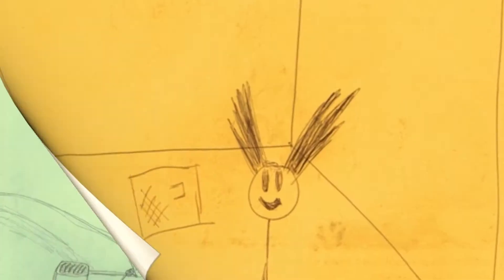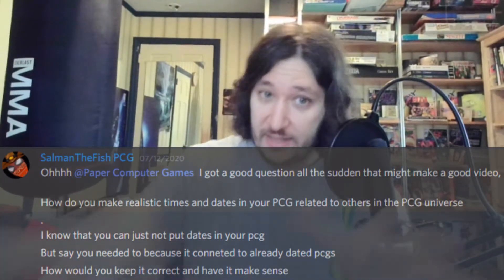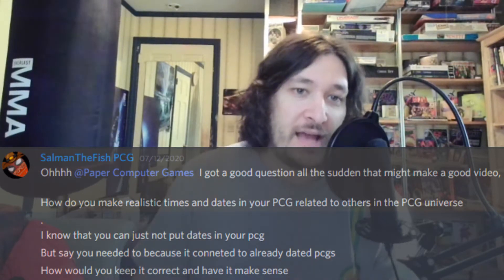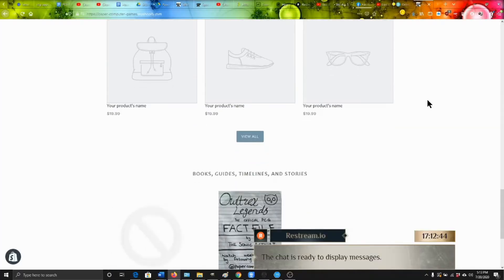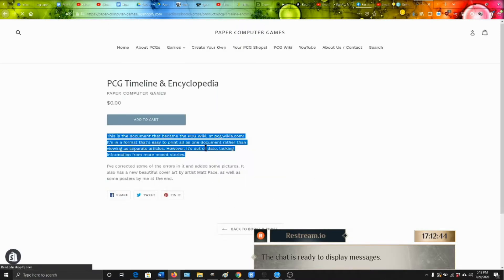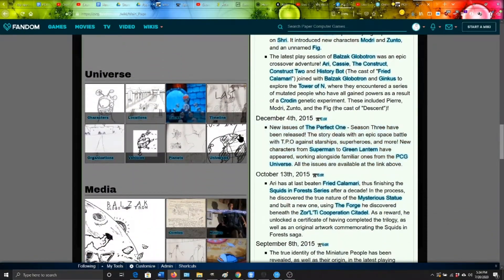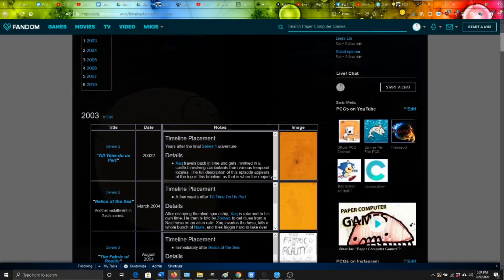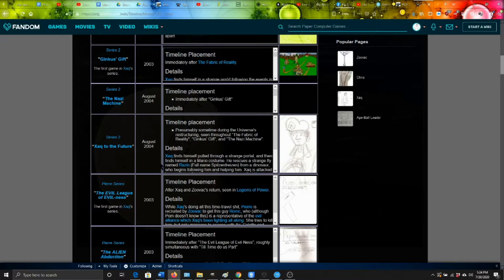Times and Dates in PCGs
How can you make your Paper Computer Game consistent with other PCGs? How can you  get the dates and times they're taking place straight? Let's talk about it!